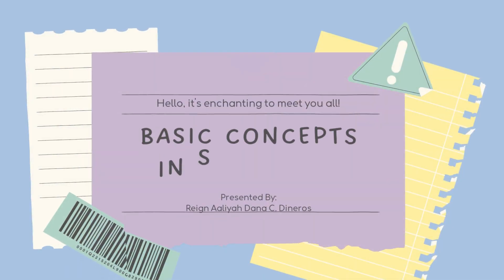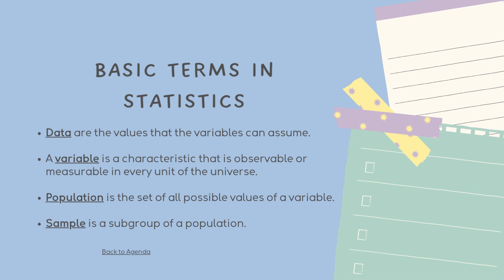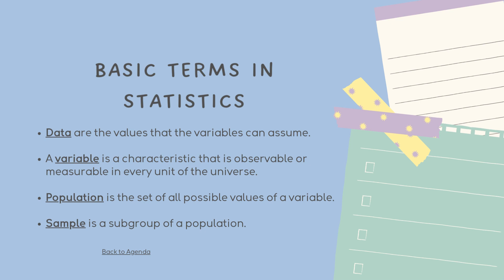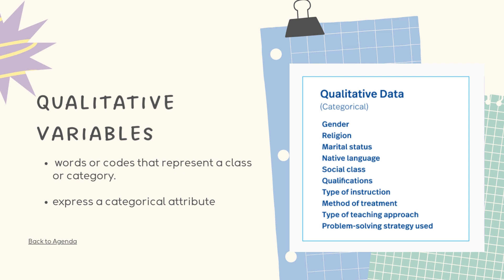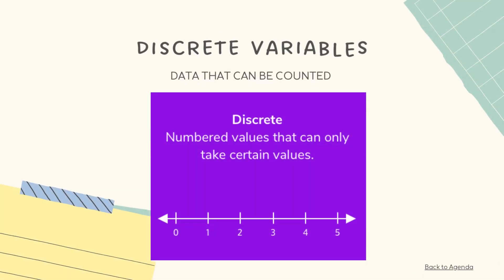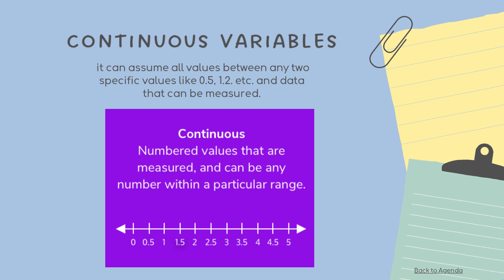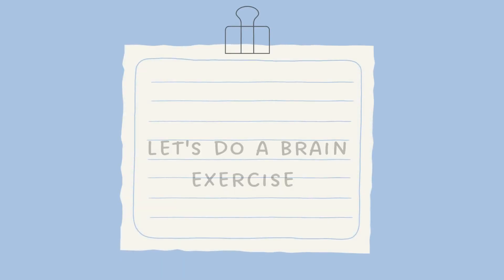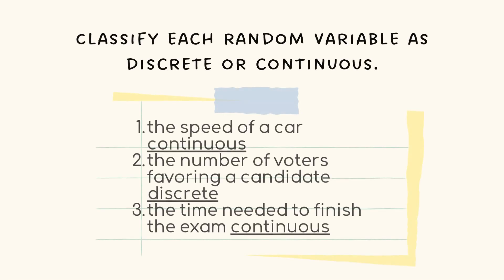BASIC CONCEPTS IN STATISTICS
TOPIC: BASIC CONCEPTS IN STATISTICS

Performance Task by:
REIGN AALIYAH DANA C. DINEROS
BIOSTAT
2nd Semester, SY: 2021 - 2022